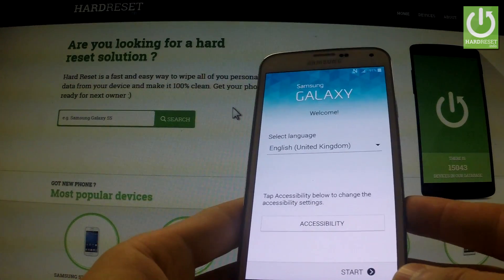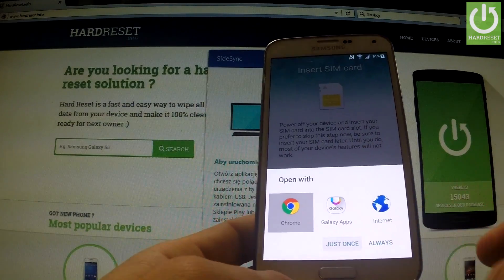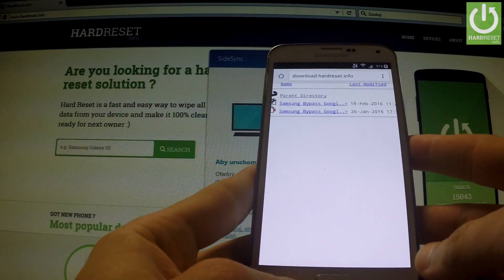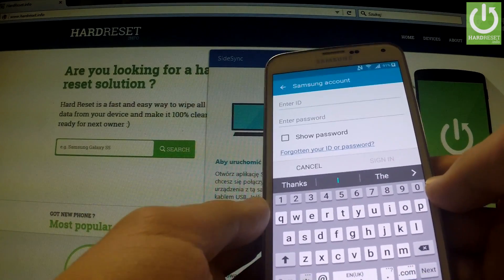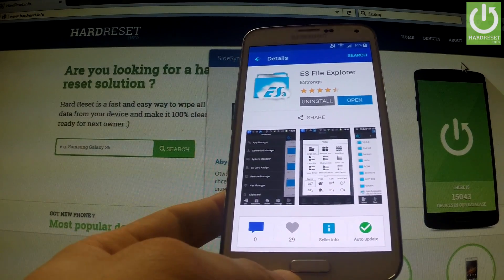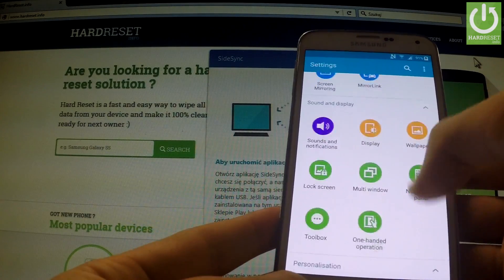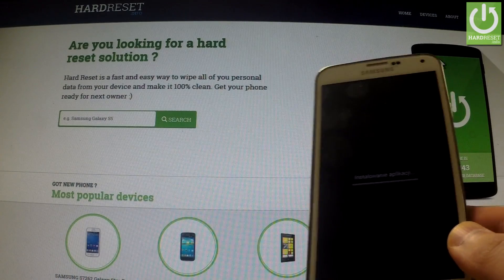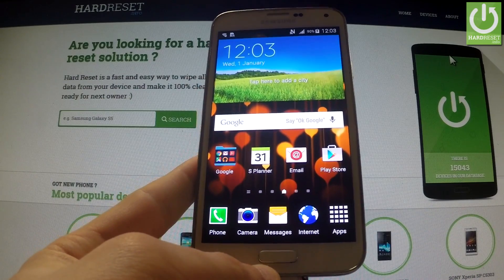Bypass Google Account Protection in Samsunng without OTG - Remove FRP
The tutorial prestents the best way to remoce Google Accout protection.

How to bypass Google Account protection? How to remove factory reset protection? How to active your phone when you forgot the Google password? How to bypass FRP?

This tutorial is an answer to all above-mentioned questions.
You can use this method in most of the Samsung devices.

Android Factory Reset Protection (FRP) is a new feature in some of the device with Android OS 5.0 or higher. Factory reset in that case is only possible with access to your Google Account and screen lock information.